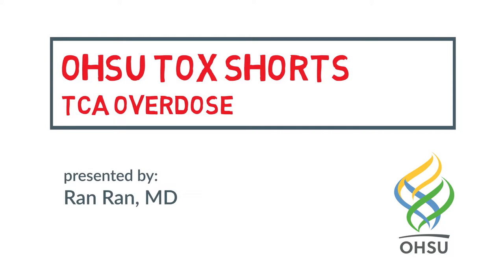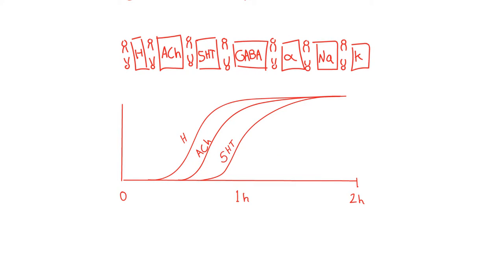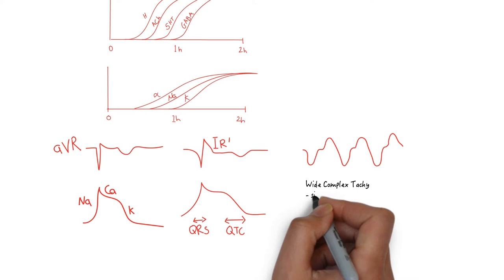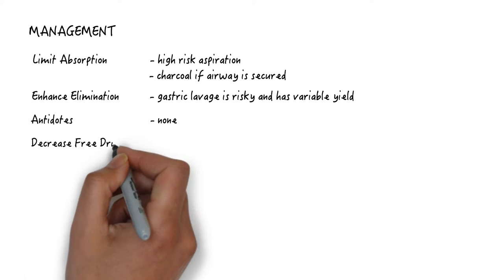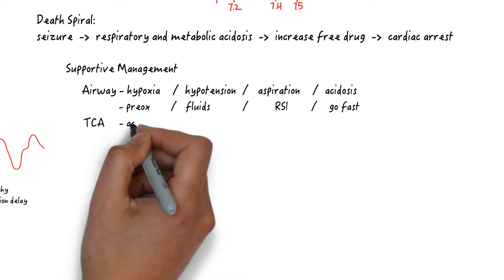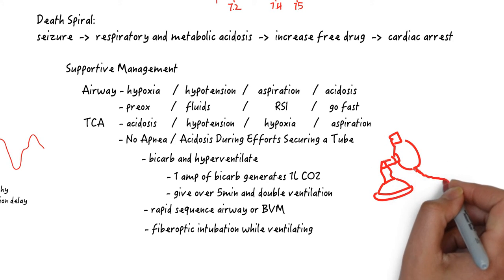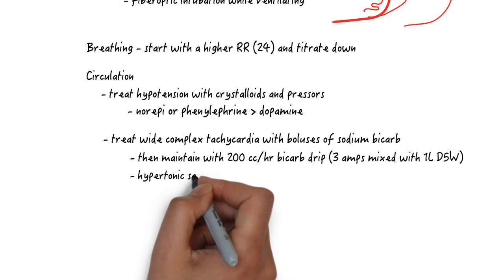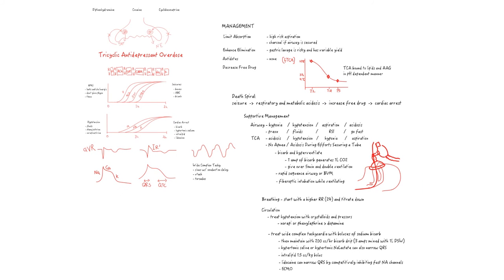OHSU Tox Shorts: TCA Overdose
A 'Tox Short' video from Oregon Health & Science University - Tricyclic antidepressant overdose management.